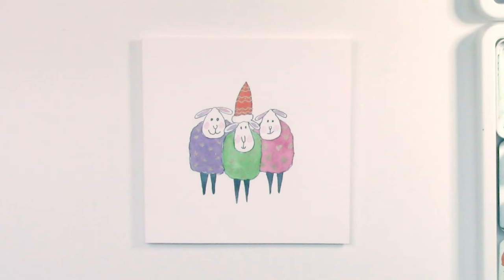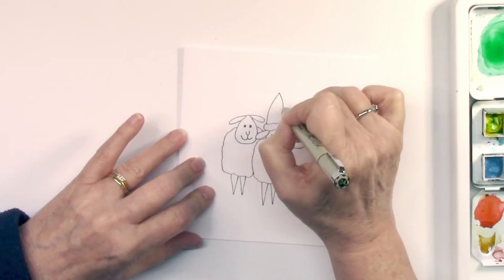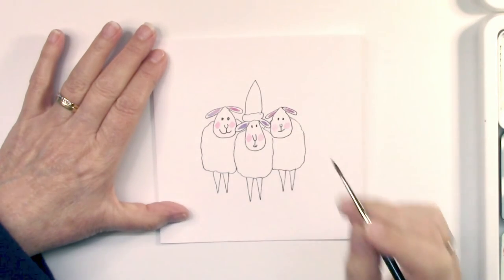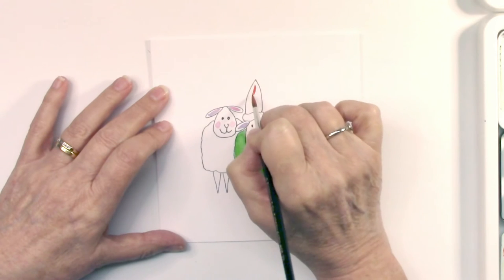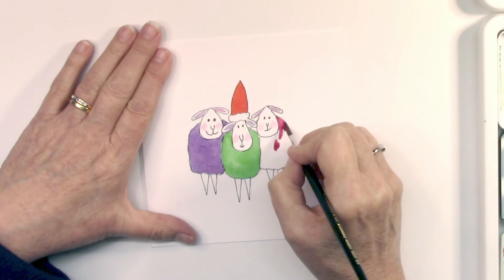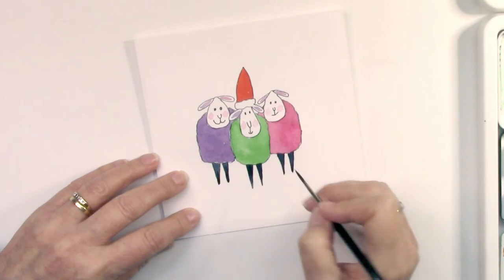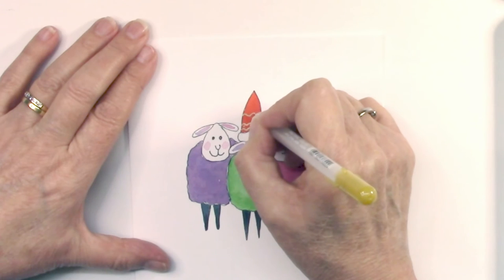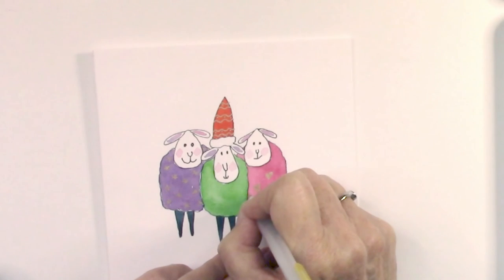Whimsical Christmas Sheep - Easy Christmas Card in Watercolours for Beginners.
In this video I’m painting some more Christmas Cards for the holiday season.  These are easy to do for you to copy.
Hi, I’m Ruth and I paint in my summerhouse studio in my garden.  I paint a variety of subjects and styles and have been recording my processes here on YouTube since 2020.
I reply to your comments as soon as I can.
The cards I’m using are 6” x 6” white linen blanks cards 300gsm with envelopes.  Inserts are also available.  I purchased these online from The Paperbox in the UK.
My paints are Winsor & Newton Professional (Artist) Range purchased at my local art shop but readily available online.
Tombow Mono Eraser purchased from Amazon. You can purchase refills for this eraser.
I’ve also used silver from my set of Finetec Coliro Pearlcolors.   I think I bought my set from Amazon but I’ve had them some years now.
My brushes are handmade by Rosemary & Co, UK. (Not as expensive as you may think!)
I’ve used Micron Black Fine Markers and Sakura Gelly Roll pen in Gold from my set of Gold, Silver & White.
Filmed using a Canon Camcorder and iphone.
Editing software used is Wondershare Filmora.
If you are interested in the brushes I use you can purchase them
Inspired by a painting by Diane Antone Studio.